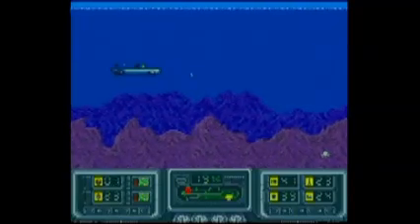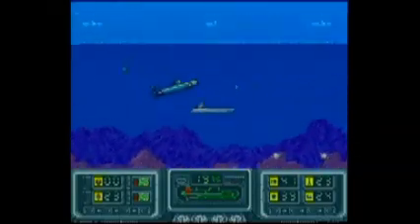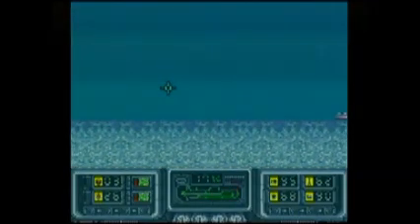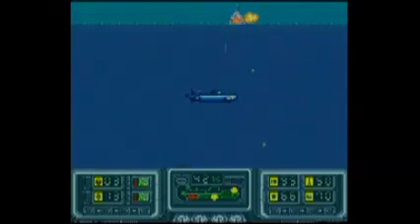Video Game Wednesday The Hunt for Red October SNES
Today I'm playing The Hunt for Red October.